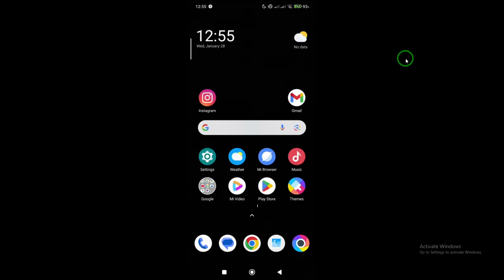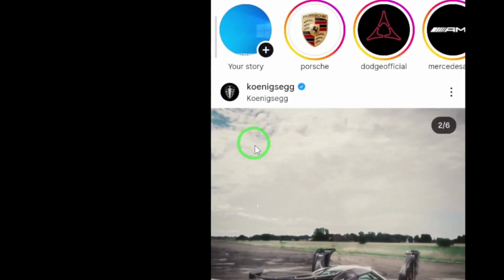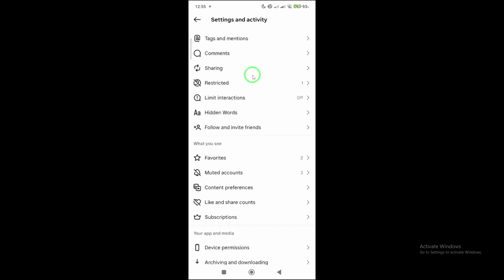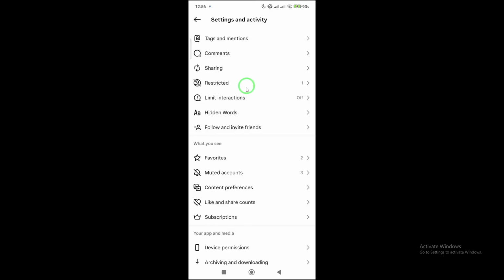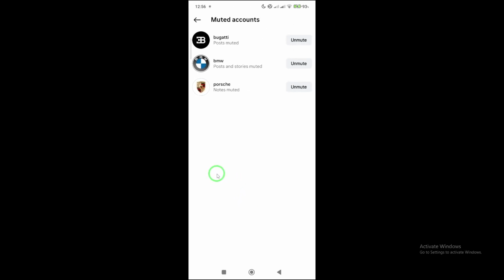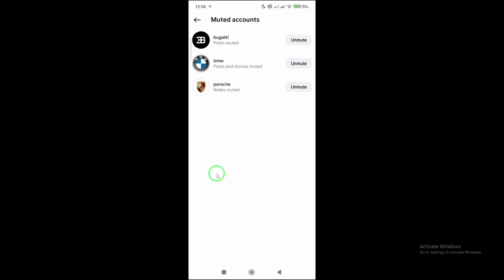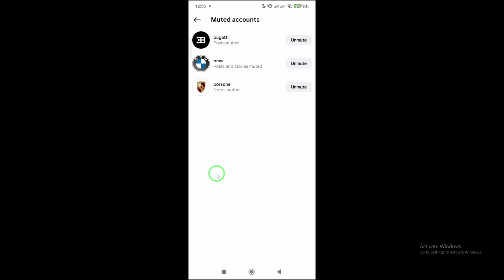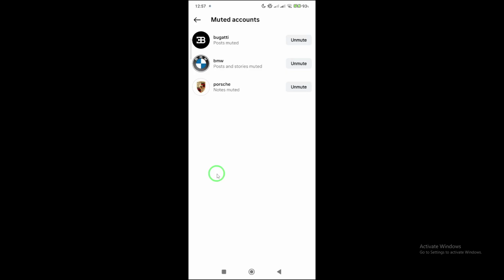How To View Your Muted Accounts on Instagram (Updated)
Learn how to view your muted accounts on Instagram in just a few quick steps. This updated 2026 guide shows you exactly where to find your muted profiles so you can manage your feed with ease.

1. Open Instagram app

2. Tap your profile icon (bottom-right)

3. Tap the ☰ menu (top-right)

4. Scroll down to What you see section

5. Tap on Muted accounts

Perfect for anyone wanting to unmute or review hidden profiles, this short tutorial gets straight to the point so you can stay in control of your Instagram experience.-

Chapters:
00:00 Intro
00:12 Soultion
01:05 Outro